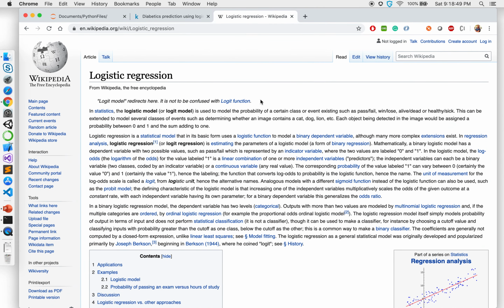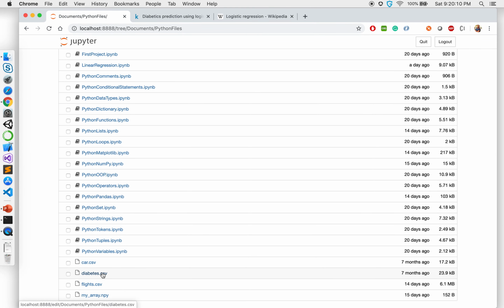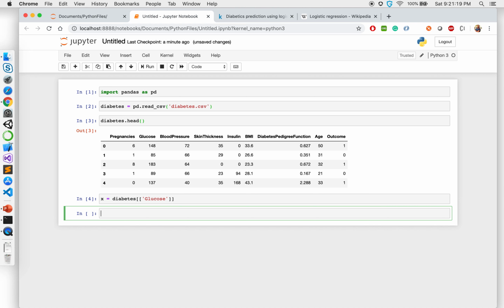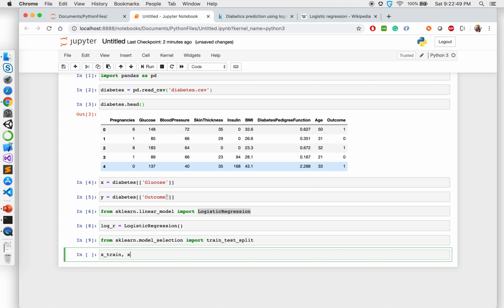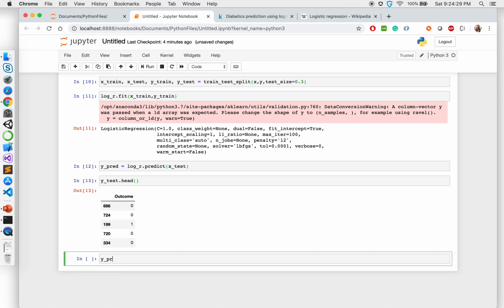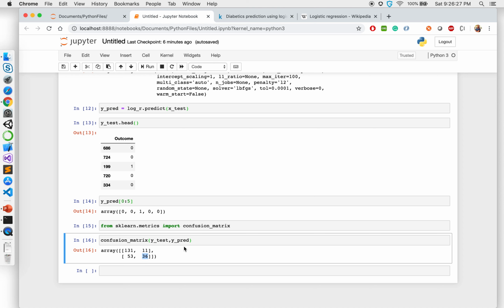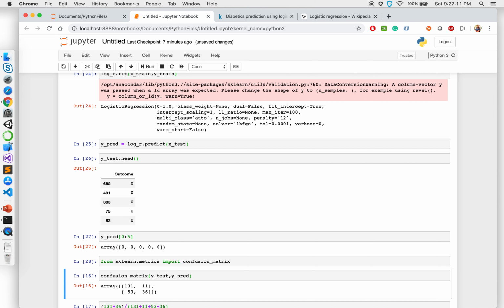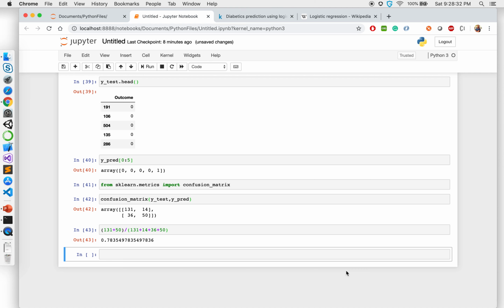Logistic Regression | Section 4 Class 3 | Data Science | Learn in 15 Minutes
Logistic Regression for Data Science Training